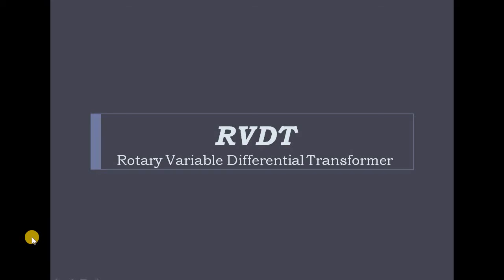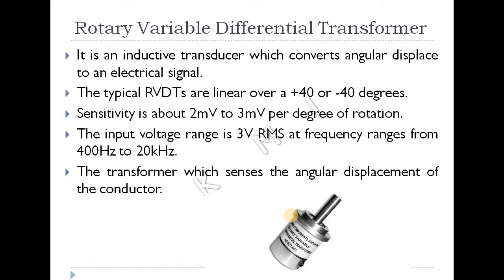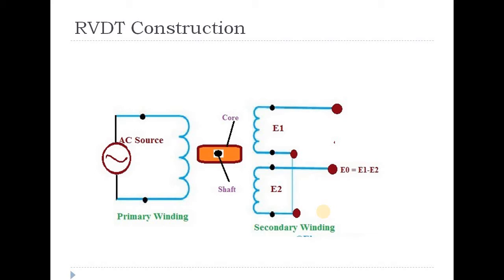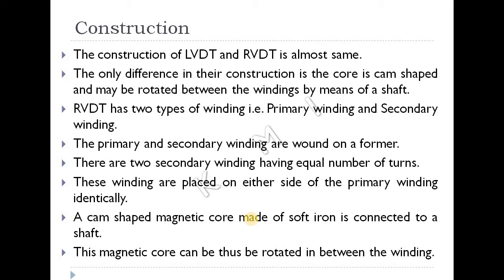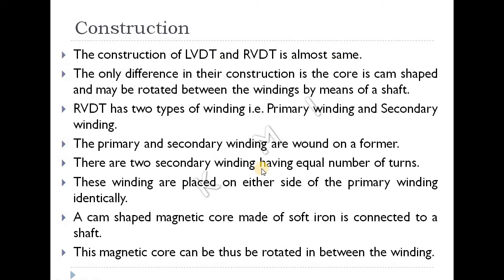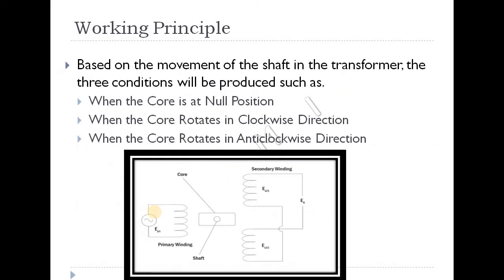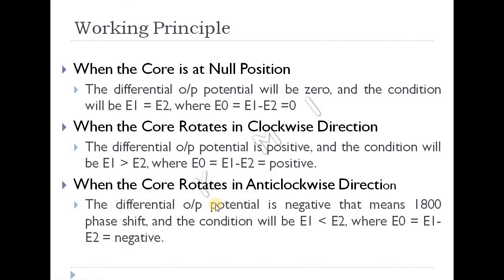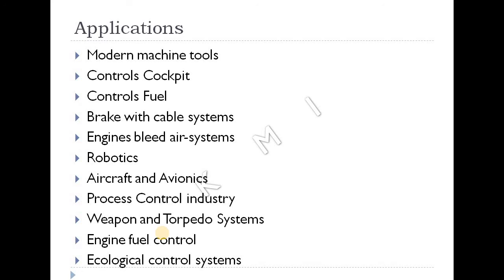RVDT - Rotary Variable Differential Transformer | Sensors and Transducers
@Dragon Fighters